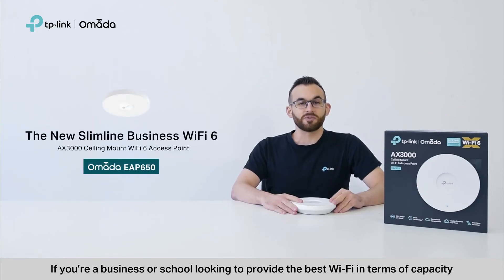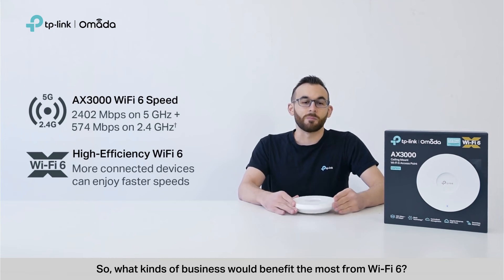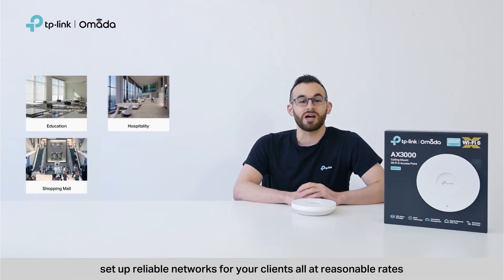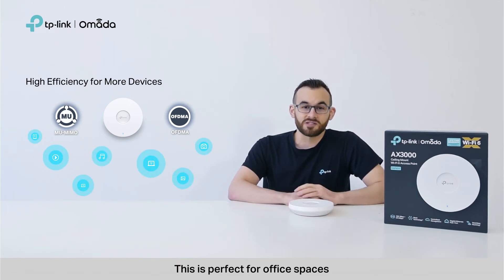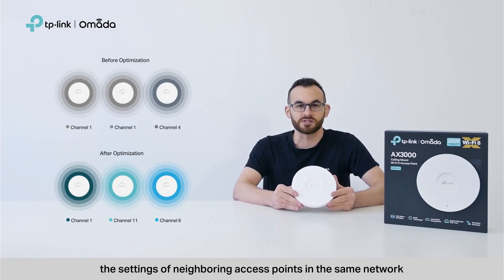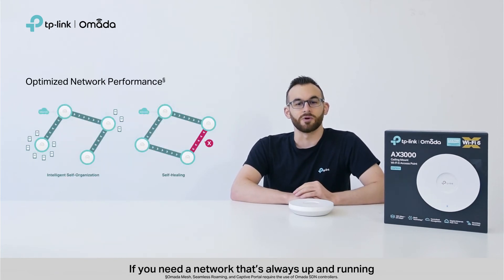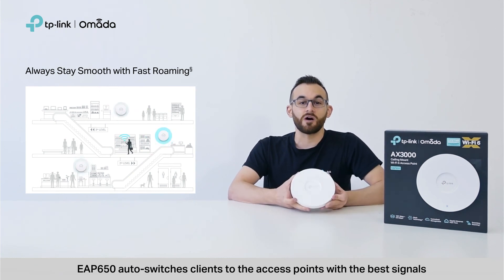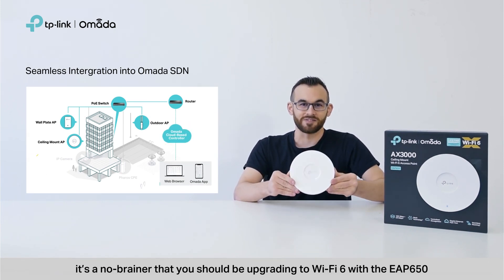EAP650 - The New Slimline Business Wi-Fi 6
AX3000 Ceiling Mount Wi-Fi 6 Access Point

Ultra-Fast WiFi 6 Speeds: Simultaneous 574 Mbps on 2.4 GHz and 2402 Mbps on 5 GHz totals 2976 Mbps WiFi speeds.†
High-Efficiency WiFi 6: More connected devices can enjoy faster speeds.
Centralized Cloud Management: Omada SDN integration manages the whole network locally or from the cloud via web UI or Omada app.
160 MHz Channel: Double the data at peak transmission times on a single stream with HE160.‡
Seamless Roaming: Video streams and voice calls are unaffected as users move between locations.§
Omada Mesh: Enables wireless connectivity between access points for extended range and flexible deployment.§
PoE+ Powered: Supports both 802.3at PoE+ and DC (adapter included) power supply for flexible installations.
Ultra-Slim Design: Φ160 mm × 33.6 mm elegant design brings more agility.
For more information about TP-LINK, please visit us or follow us on